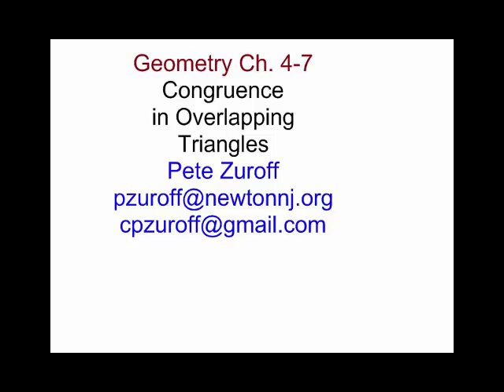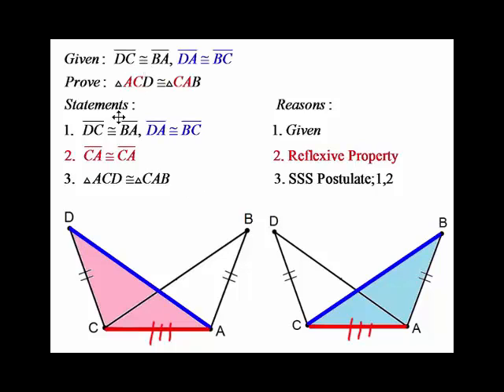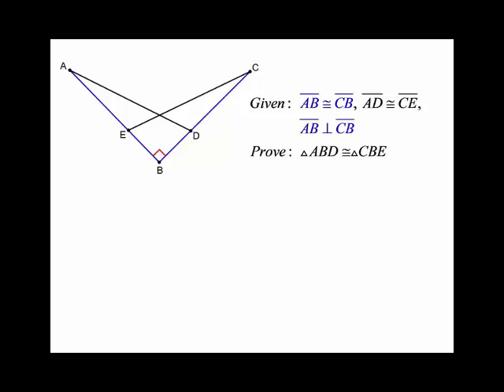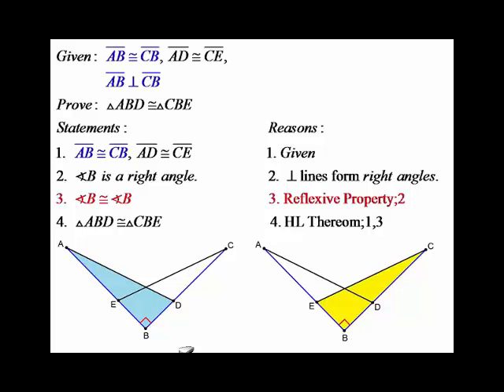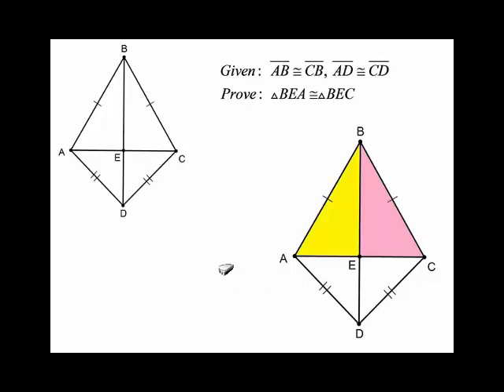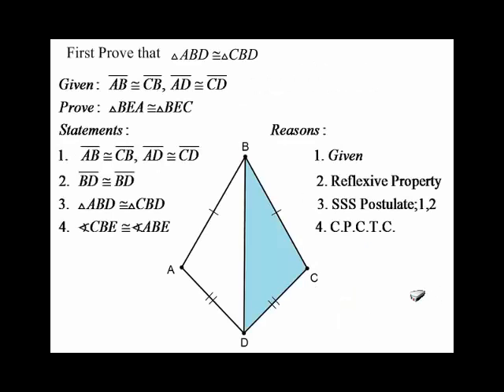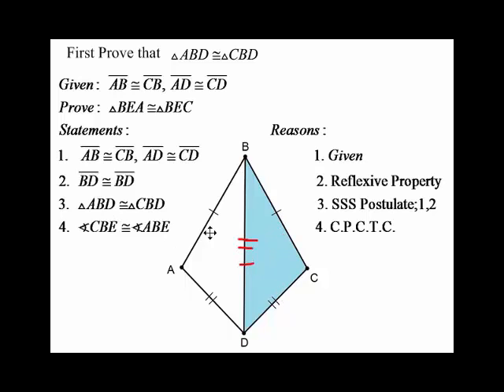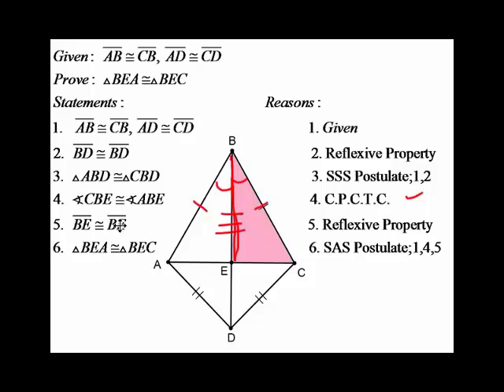Geometry 4.7 Congruence in Overlapping Triangles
Geometry 4.7 Congruence in Overlapping Triangles, Identifying overlapping triangles and common parts.  Using SSS, SAS, HL and CPCTC to prove overlapping triangles are congruent.